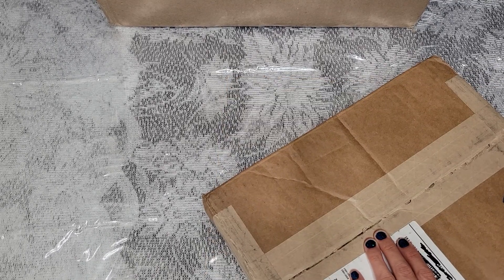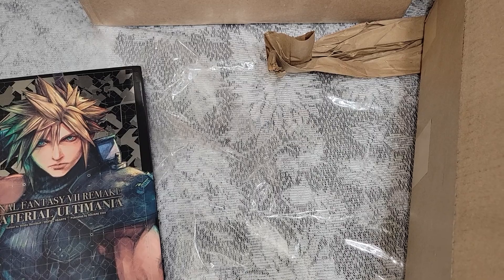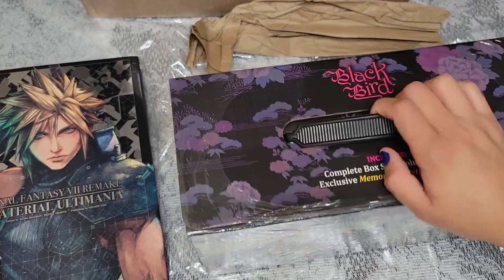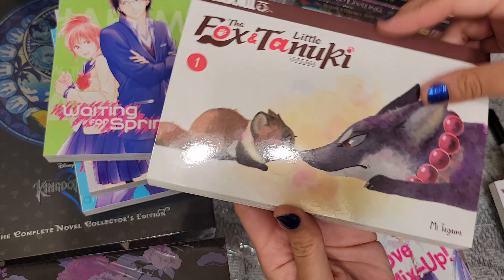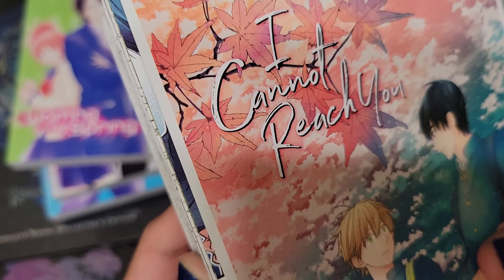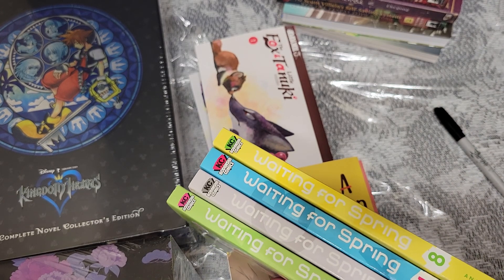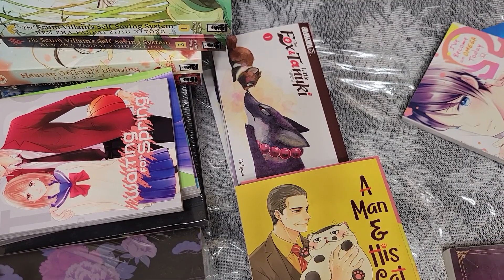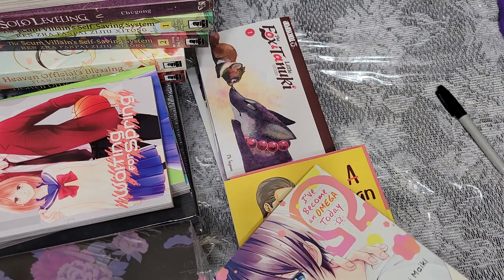Rightstufanime haul! (...part 1)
Originally Uploaded on June 15th, 2022

Probably my biggest unboxing yet~ :D

Unboxing Contains:
Final Fantasy VII:REMAKE Ultimania
Black Bird Complete Box Set
Kingdom Hearts Novel Collectors Edition
The Fox and the Little Tanuki v1-4
Midnight Secretary v6
I Cannot Reach You v3
My Love Mix-Up v3
A Man and His Cat v1-5
I Became and Omega Today
Waiting for Spring v4, 8, 9, 11
Heaven Official's Blessing v1-2
Scum Villain Self-Saving System v1-2
Solo Leveling (Novel) v4
Restart After Coming Back Home